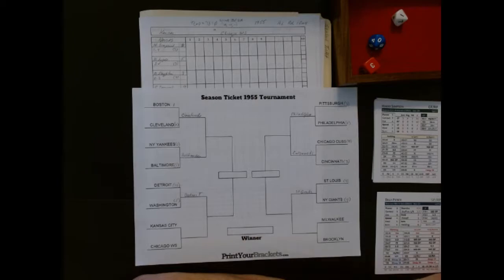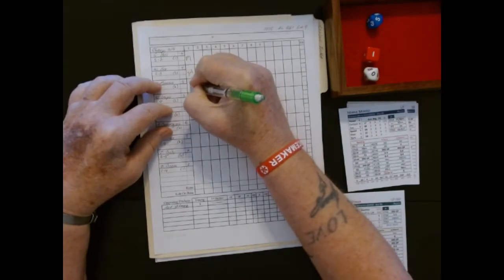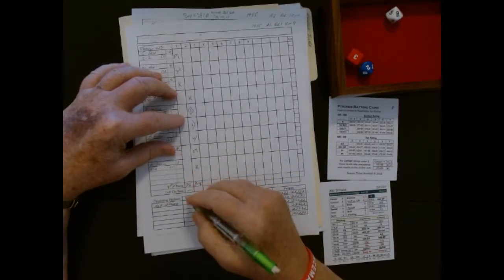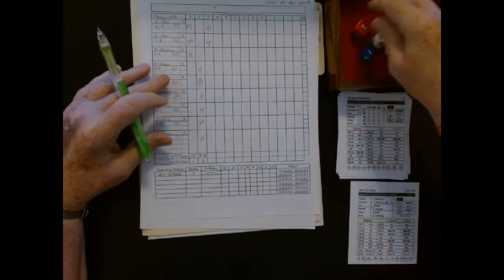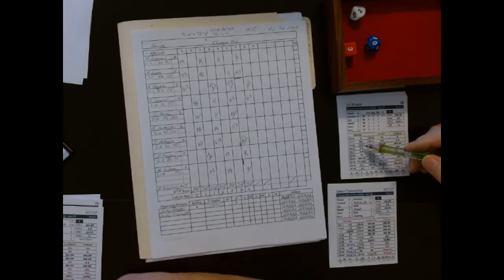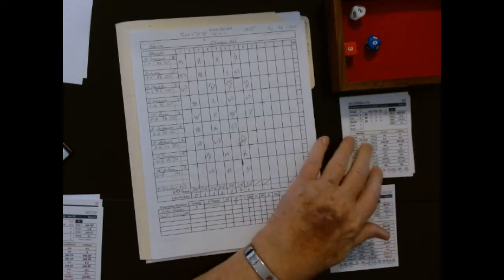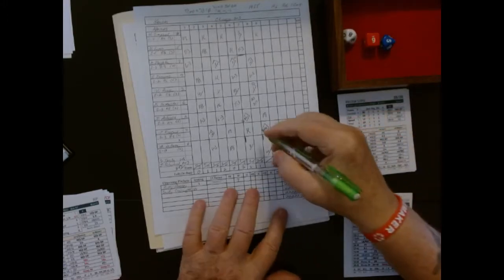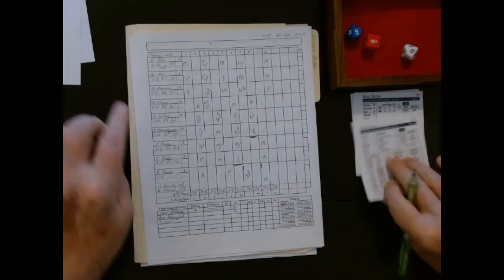Season Ticket Baseball - 1955 Tournament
Art Ditmar (KAN) and Billy Pierce (CWS) get the starting nods for their teams in this win or go home round 1 game.